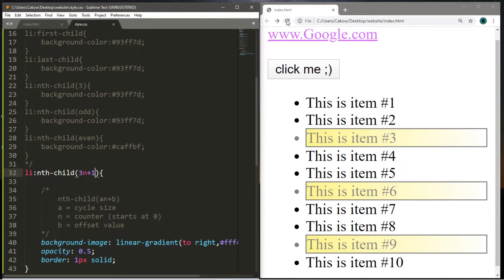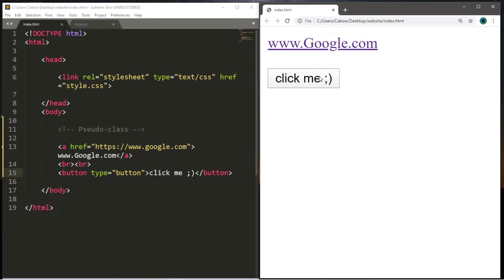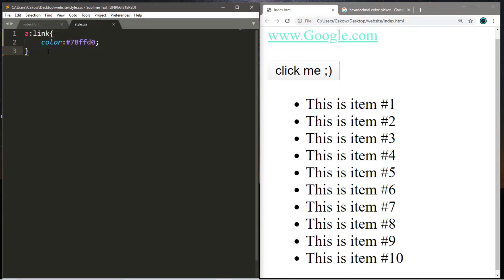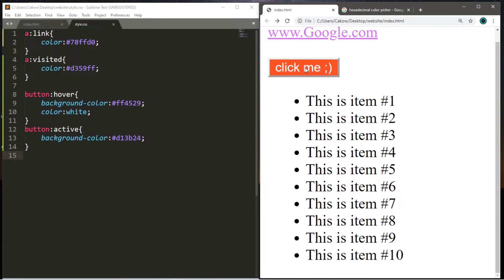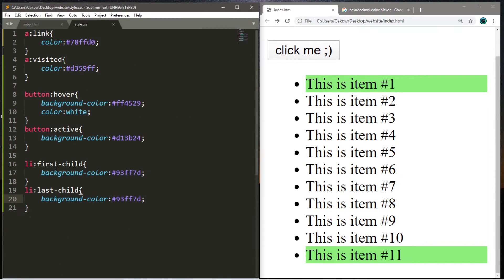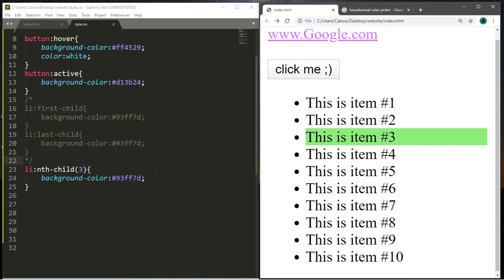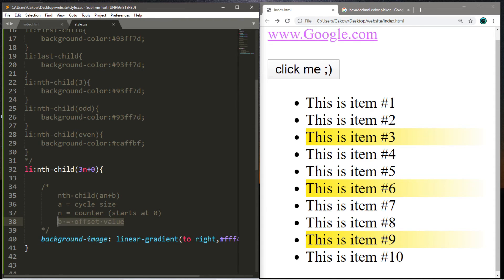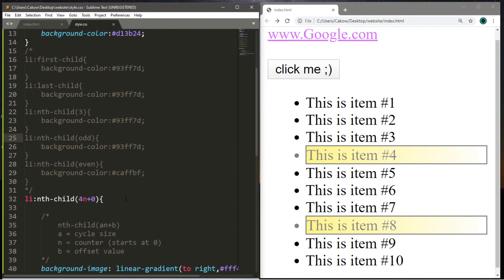CSS pseudo classes (#7) 🦄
CSS pseudo classes
CSS pseudo classes tutorial
CSS link
CSS visited
CSS hover
CSS active
CSS nth-child